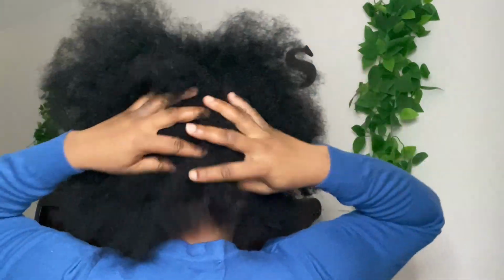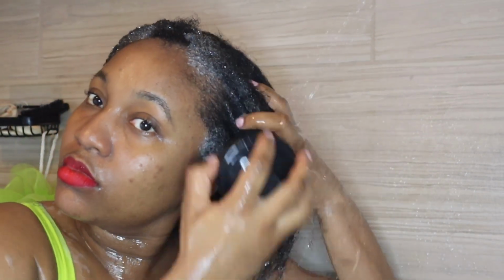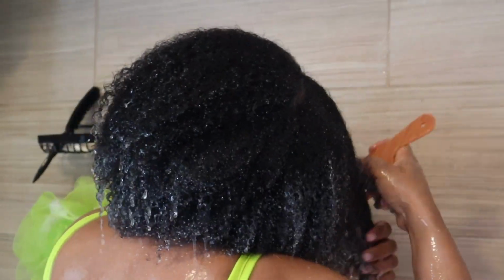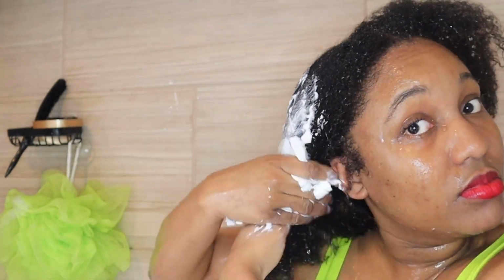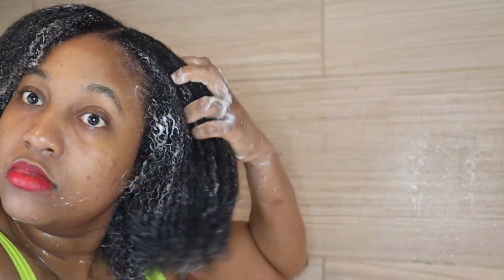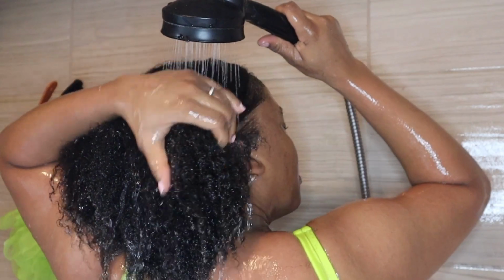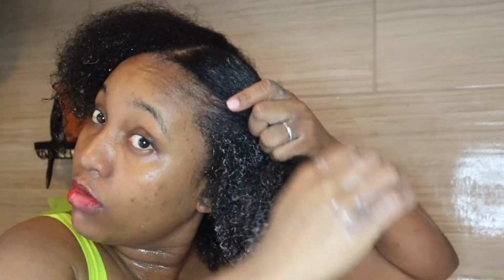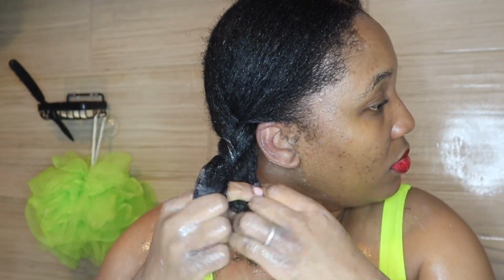how to stretch 4c hair without heat , Summer 2023 Wash Day Routine for Heat-Free Afro Stretching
In this video, I'm sharing a new summer 2023 wash day routine for soft, natural hair that doesn't damage your hair with heat. This new routine is perfect for those of you who want to stretch your afro without damaging it!

Summertime is the perfect time to experiment with new hair styles. But sometimes trying a new style can be risky: your hair might get heat-damaged! That's why I'm sharing a new wash day routine that will keep your hair soft without damaging it with heat. This routine is perfect for anyone with soft, natural hair!
So, If you're looking for a new wash day routine that won't damage your hair or cause heat-related damage, be sure to check out this new routine!

Shop the products:

💚I hope you enjoy the video and if you did, please give this video a big THUMBS UP because it helps me know what content you like and it helps YouTube share my video more to other people if it’s helpful!

✅Products i like to use:
Lavender essential oil

Rosemary essential oil

Peppermint essential oil

Spray bottle (Updated)

✅My all time favorite shampoo, conditioner to fight damaged hair

✅Satin pillow case

✅Satin sleeping Bonnet

✅This DIY hair growth treatment can save your hair just like the onion I spoke about in this video: